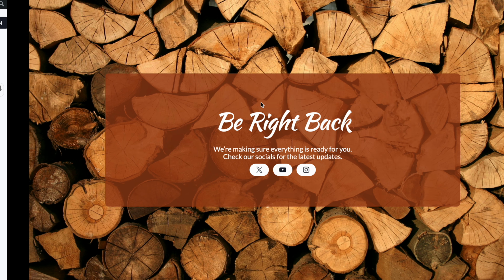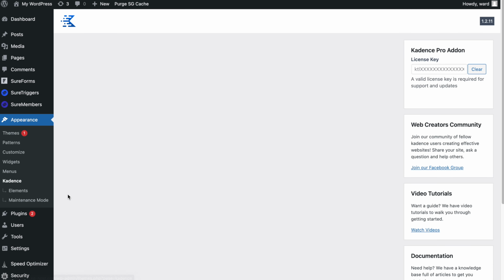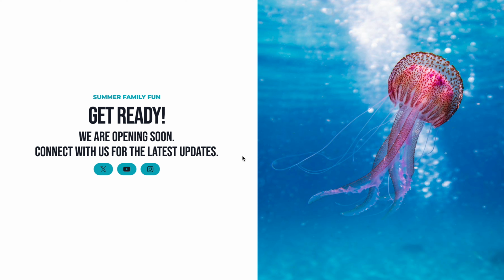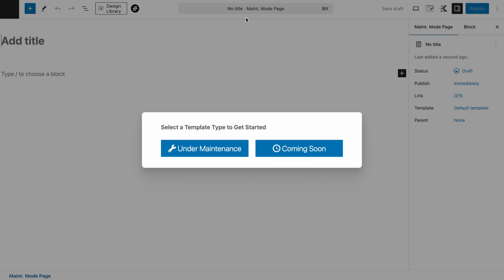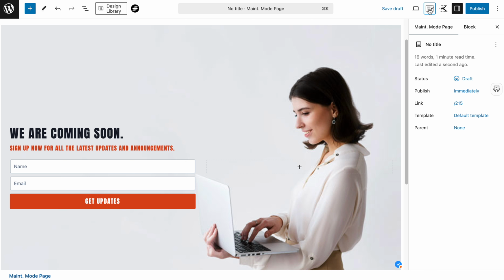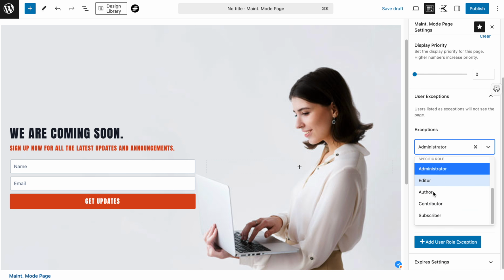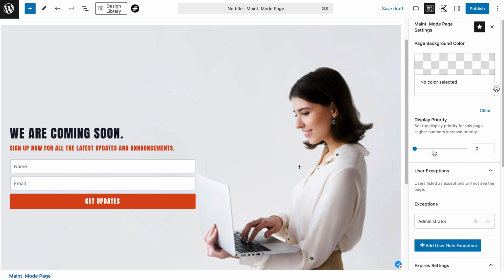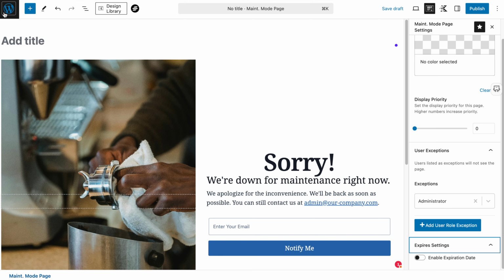👀 Creating a Coming Soon Page with Kadence Theme Pro: A Quick 2024 Guide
Setting up a coming soon page for your WordPress website has never been easier with Kadence Theme Pro. This guide will walk you through the simple steps to create a professional-looking maintenance mode or coming soon page that keeps your visitors informed while you work on your site.

Step 1: Install and Activate Kadence Theme Pro
First, ensure you have both the free Kadence Theme and Kadence Theme Pro installed and activated on your WordPress site. This gives you access to the premium features needed for creating a coming soon page.

Step 2: Access Kadence Settings
Navigate to the WordPress dashboard and locate Appearance - Kadence in the left sidebar. Enable the option to create a coming soon page.

Step 3: Create a New Page
Click "Add New" and select "Coming Soon/Maintenance" from the template options. This will be the foundation of your maintenance page.

Step 4: Design Your Page
Use Kadence's intuitive block editor to:
- Add your logo
- Insert a countdown timer
- Include social media links
- Create an email signup form
- Customize colors and typography
- Add background images or videos

Step 5: Configure Display Settings
Set your page visibility options:
- Choose between maintenance mode or coming soon
- Select user roles that can bypass the page
- Set a specific timeframe for the page to be active

Test your coming soon page across different devices and make any necessary adjustments before pushing it live.

Pro Tips:
- Keep the design clean and minimal
- Include clear messaging about your launch date
- Add a way for visitors to stay updated
- Optimize for mobile devices

With Kadence Theme Pro, you can have a professional coming soon page up and running in minutes, helping you build anticipation for your website launch while maintaining a polished online presence.

⚡ Recommended Themes
➜ Kadence Theme: FREE

0:00 Intro